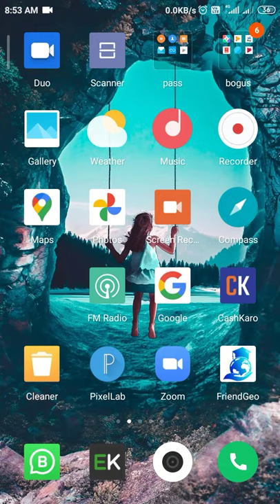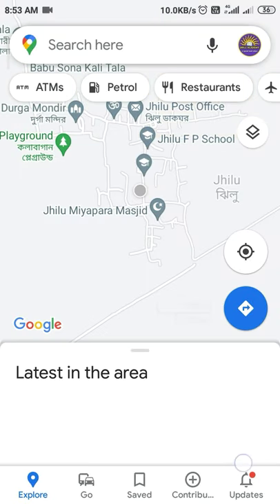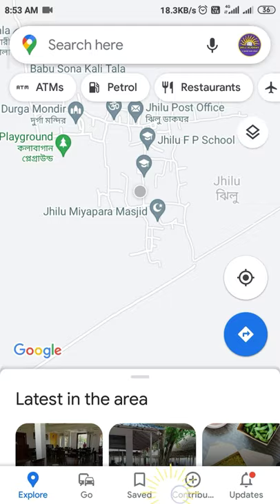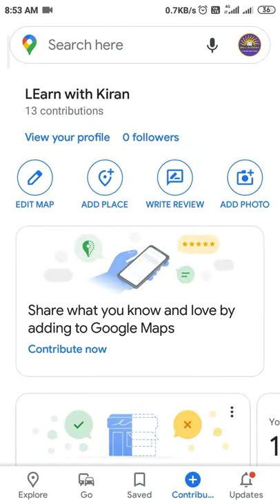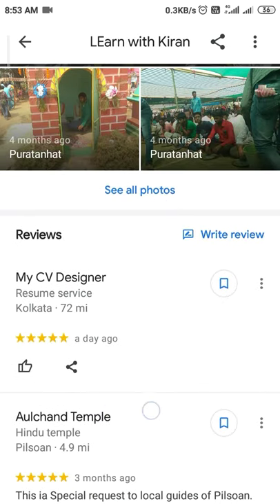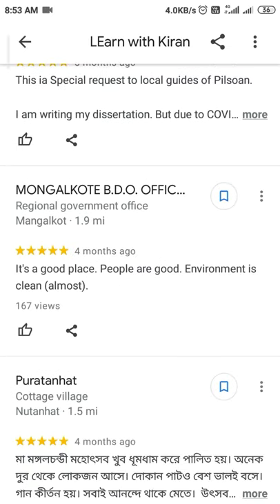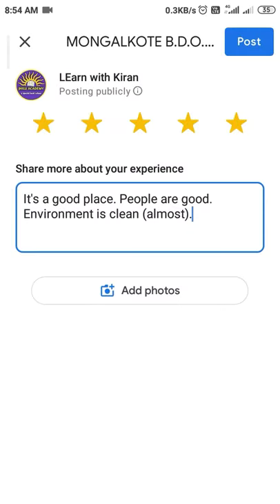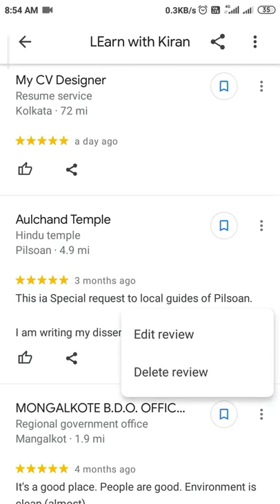How to Delete Google Reviews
To submit or edit a review on Google Map is a Child's Game. It is very easy.
But to delete a review from Google Map you need to follow some extra steps from a Different place. Now its made easy. Explore ,ore in the video